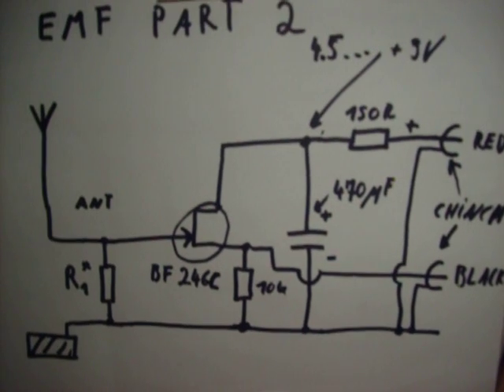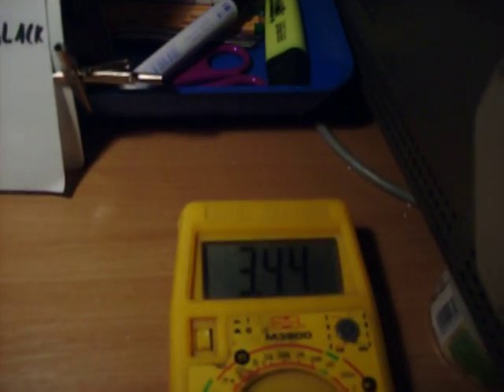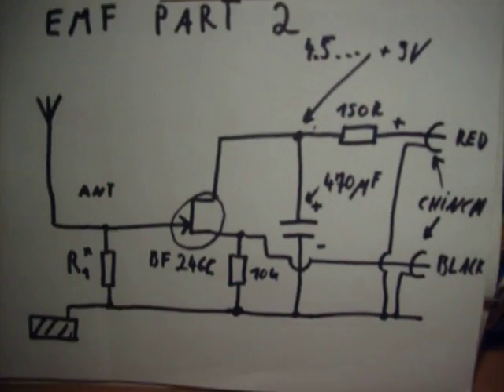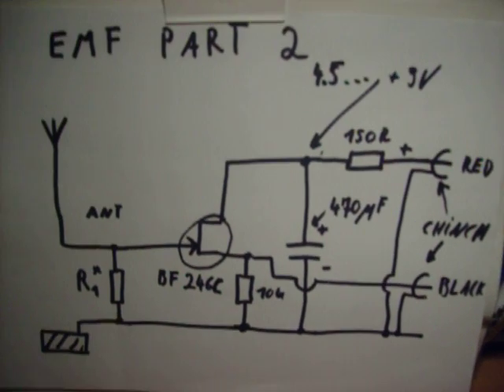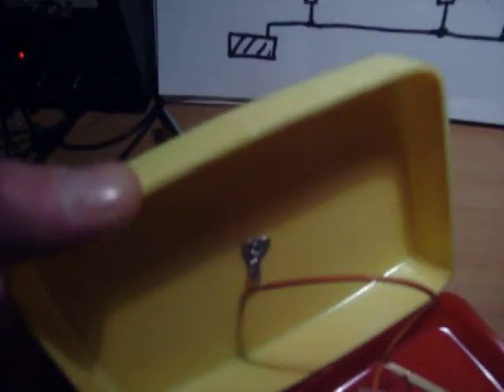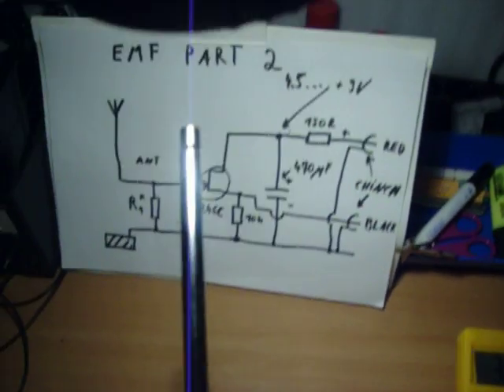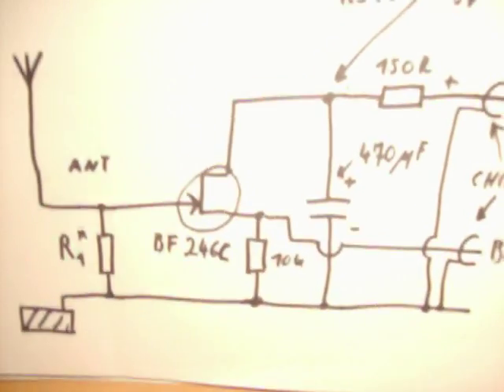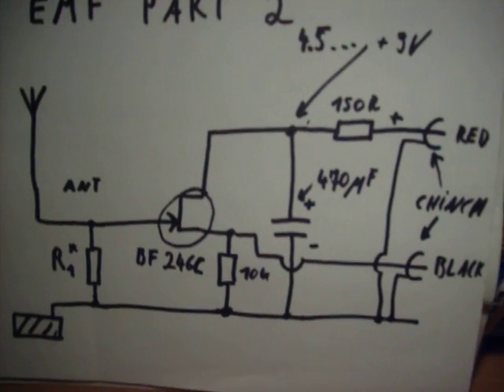EMF Detector homemade Part 2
watch ." EMF Detector homemade Part 2 1 Meter Box and the Part 2.2 " for further information  ...homemade EMF Detector with signal output and external power supply. Connect it to a multimeter or oscilloscope.
This device can work as a detector that can detect  if  a person
is around the antenna of this detector.